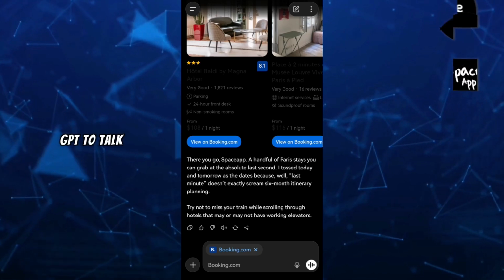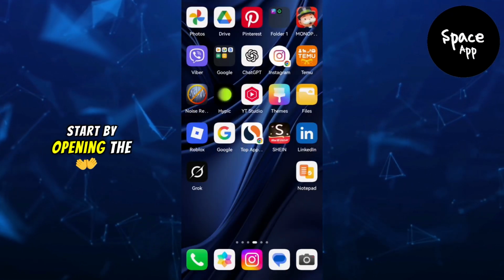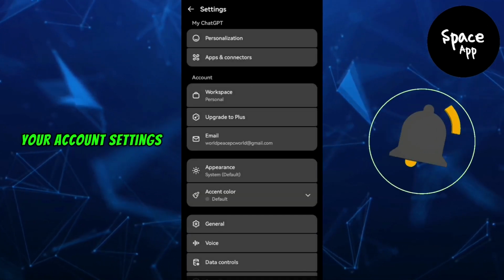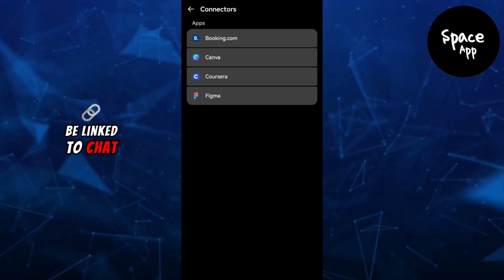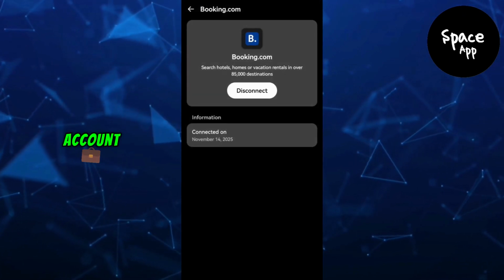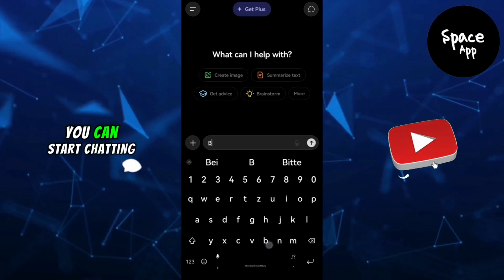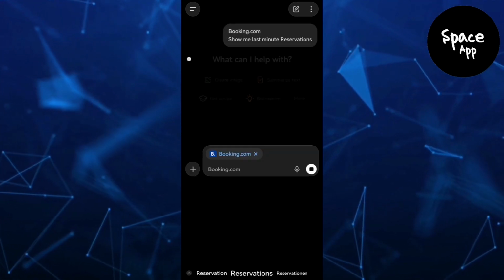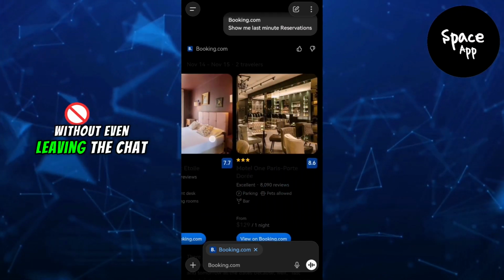How To Chat With Apps On Chat GPT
Description:
Want to chat with apps directly inside ChatGPT? 🤖📱 Here’s how to enable and use the “Apps” feature so ChatGPT can connect with tools and services for you.